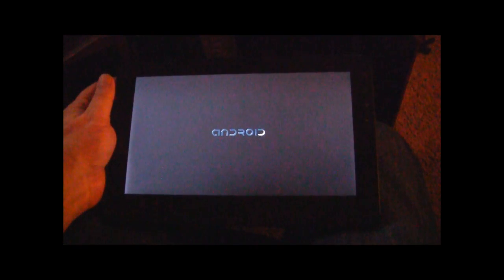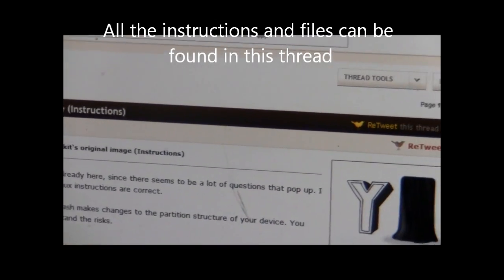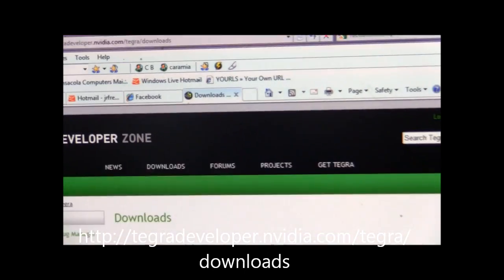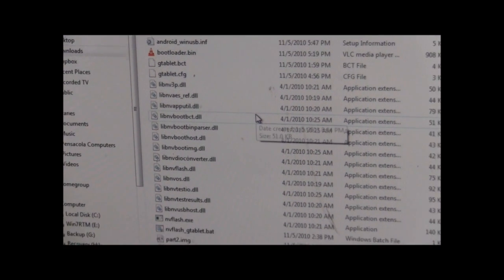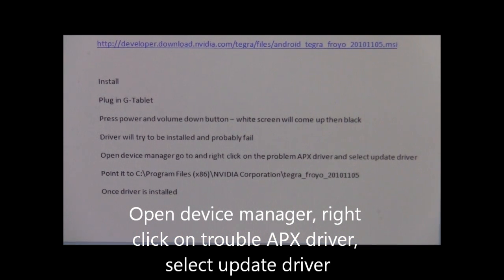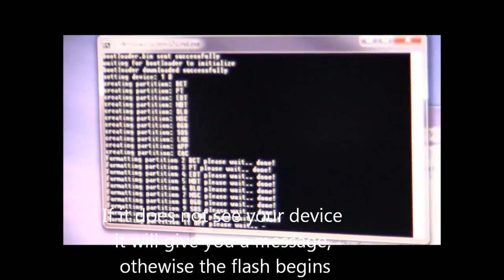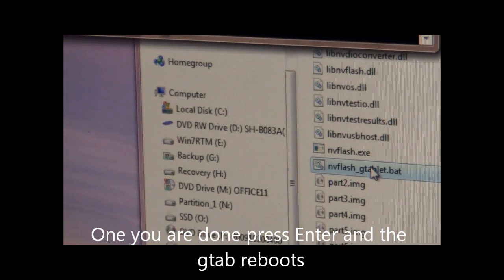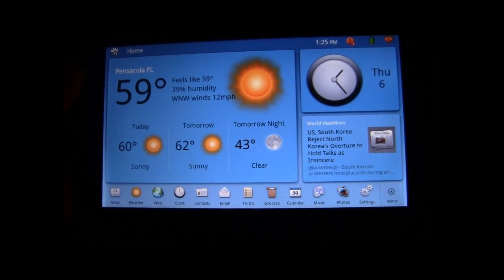G-Tablet Full Restore your Gtablet using nvflash - refresh to factory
Pensacola Computers Presents - Restore your G-Tablet using nvflash. Flashing your gtab back to factory using bekit's original image (thanks to xda-developers). If your Gtablet gets messed up, use this method to restore it back to original using nvflash.*NOTE: the tegra msi file is no longer avail - You will need APX drivers and files available from xda-developers or Slatedroid - see the forum threads there. G-tablet errors can be annoying so to fix your gtab and start fresh, use the nvflash to go back to the beginning. Make sure to follow the most recent instructions on Slatedroid or XDA for nvflash recovery as some things have changed since this video was made - if you have used different ROMS and/or get stuck in a bootloop, you may have to repartition your device through CWM (clockword mod) ** PLEASE GO AND GET THE LATEST FILES FROM XDA or SLATEDROID before attempting - if you get stuck, follow the re-partition instructions